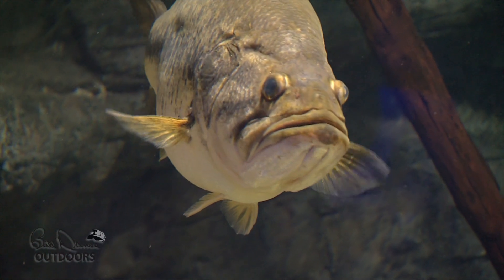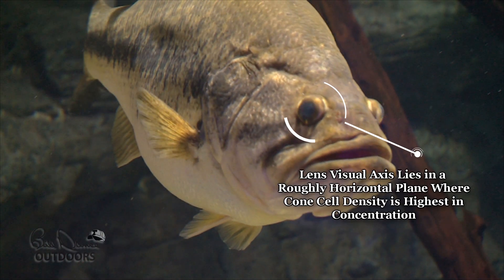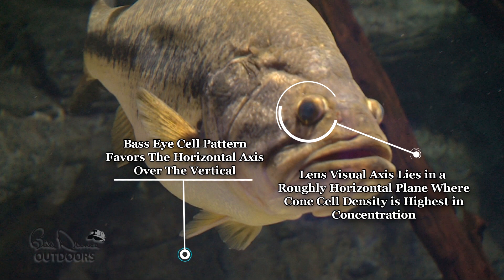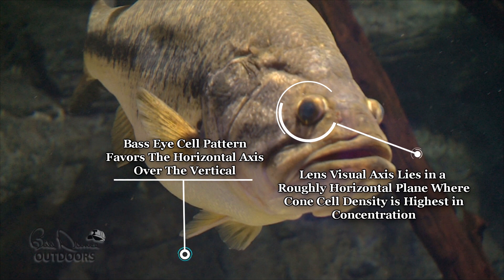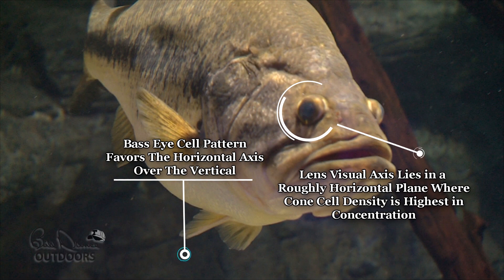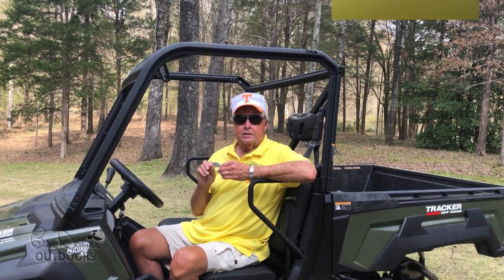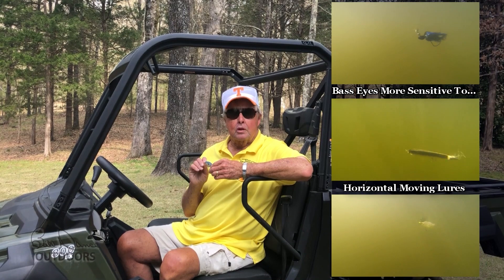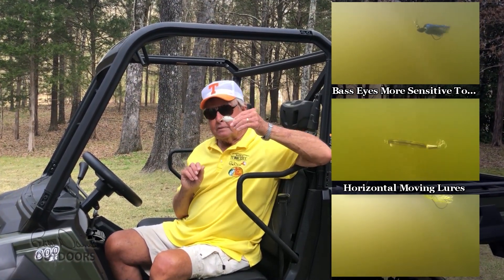Horizontal vs Vertical Lures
In this clip, Bill Dance discusses the differences between horizontal vs vertical lures when fishing for bass (and which one is better).